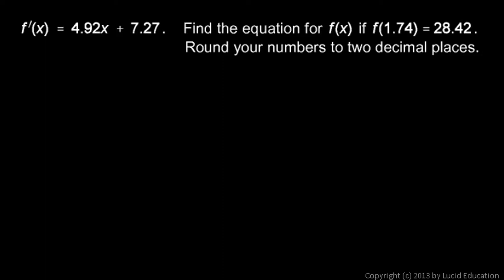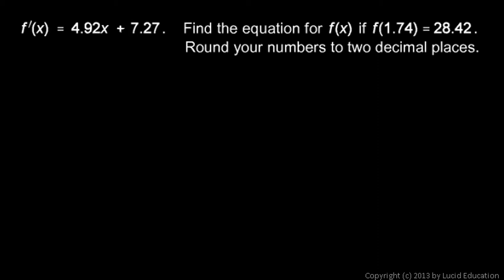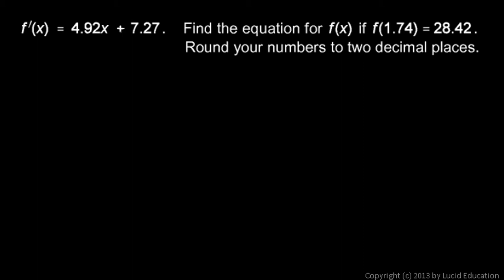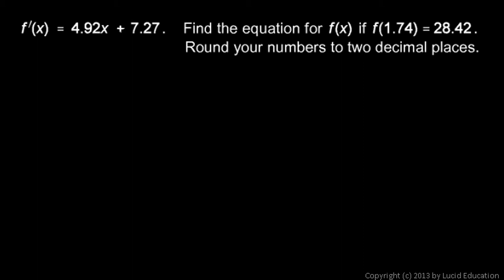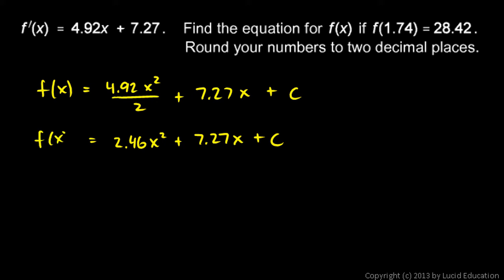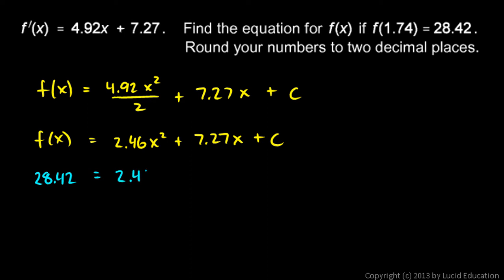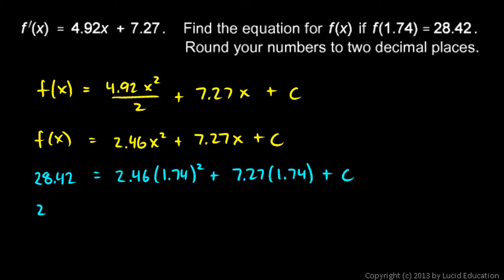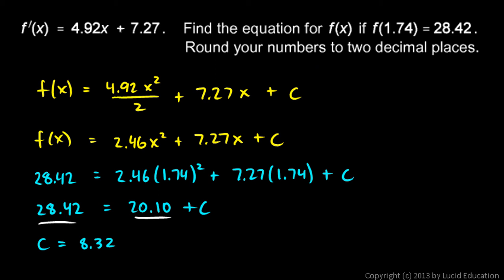Calculus 5.1p6 - Antiderivative Practice Problem 25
Given the derivative of a function, find the function.  The problem is:

f '(x) = 4.92x + 7.27.  Find the equation for f(x) if f(1.74) = 28.42.  Round your numbers to two decimal places.